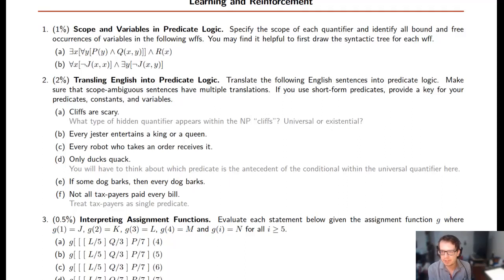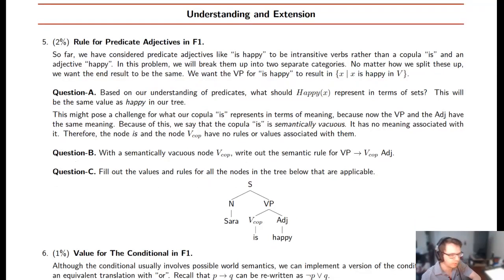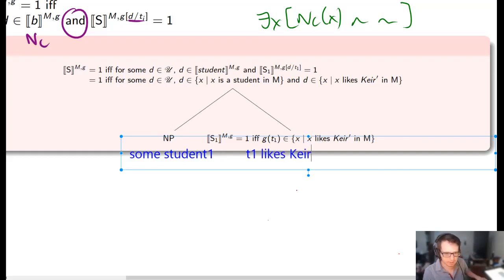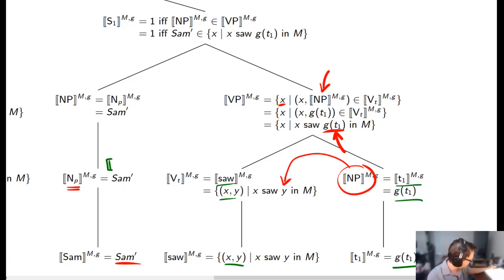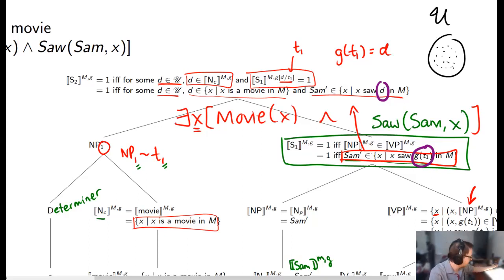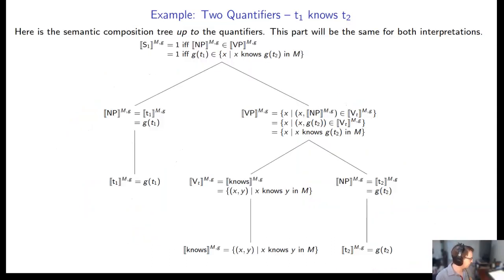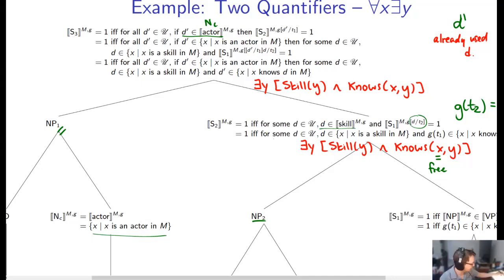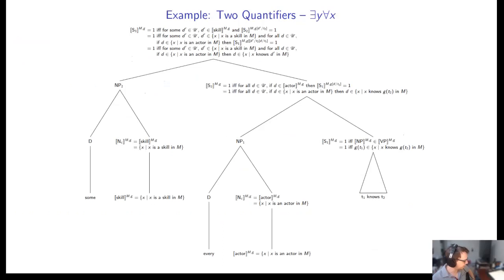SFU LING 324 - [9-2] Truth Conditional Meaning of Quantified Sentences